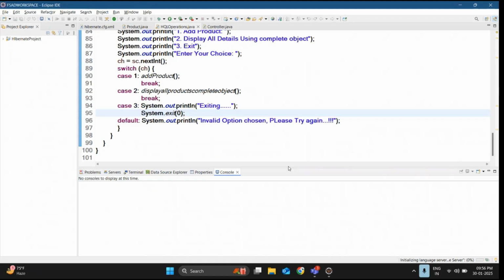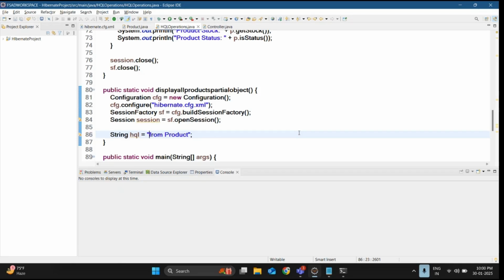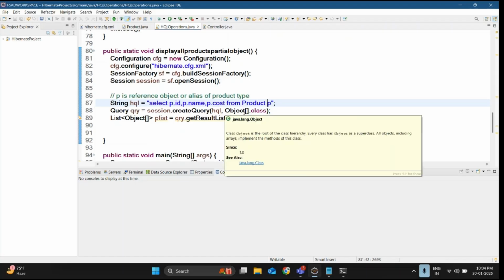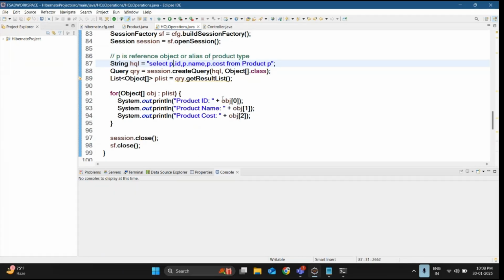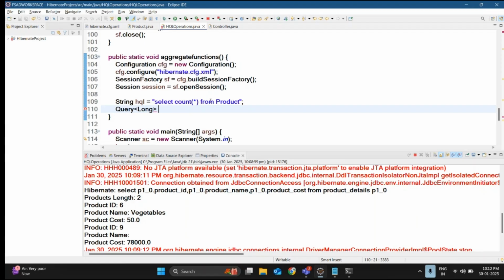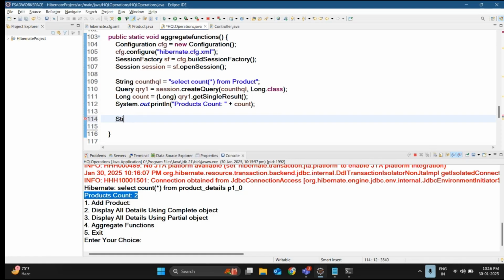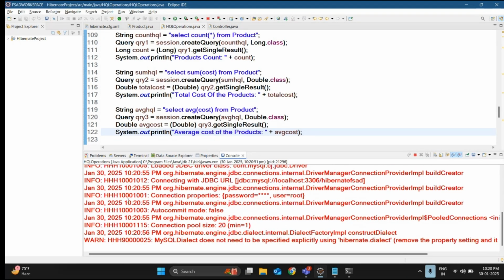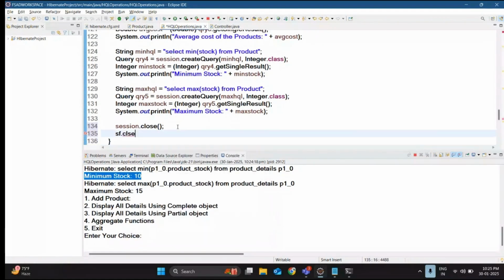Hibernate HQL (Part-6): How to Use Partial Objects & Aggregate Functions | Be One Developer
Hibernate HQL Partial Objects & Aggregate Functions – Optimize Your Queries...!!!

In this video, we take a deep dive into Partial Objects and Aggregate Functions in Hibernate HQL. Learn how to retrieve only required data instead of full entities, improving query performance and efficiency.

What You’ll Learn in This Video:

✅ What are Partial Objects in Hibernate HQL? (Fetching only selected columns)
✅ How to Retrieve Data Efficiently Using Partial Objects
✅ What are Aggregate Functions? (SUM, AVG, COUNT, MIN, MAX)
✅ Using HQL for Data Aggregation & Calculations
✅ Best Practices for Optimized Query Performance

By the end of this session, you will have full control over Hibernate HQL queries and be able to optimize database performance like a pro! 🚀

✔️ Java Developers learning Hibernate ORM and HQL queries.
✔️ Backend Developers looking to improve database query efficiency.
✔️ Students & Professionals preparing for Hibernate-related interviews.
✔️ Beginners who want to master Hibernate ORM and advanced querying techniques.

📌 Make sure to:
💬 Drop your questions in the comments—I’ll be happy to answer!